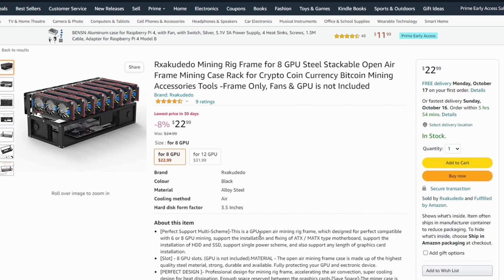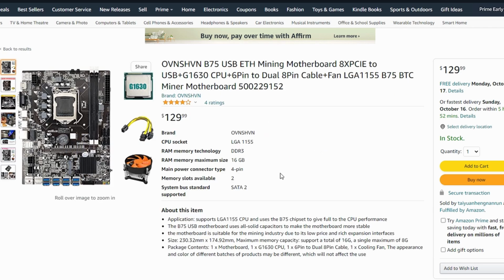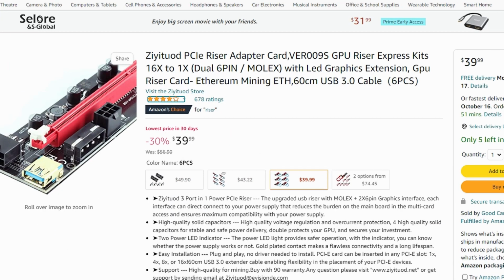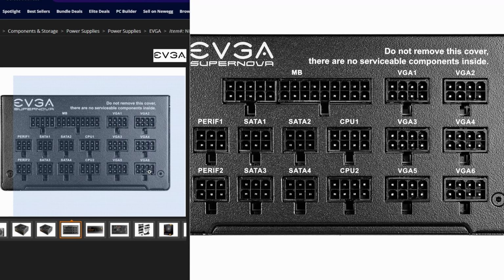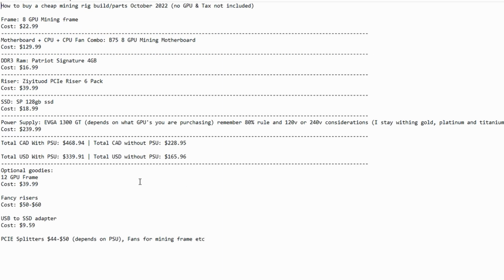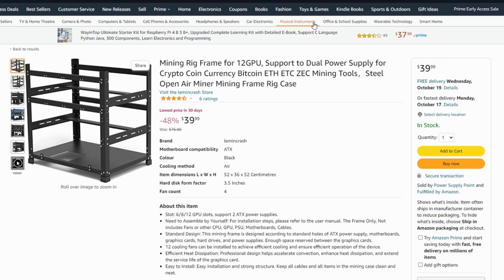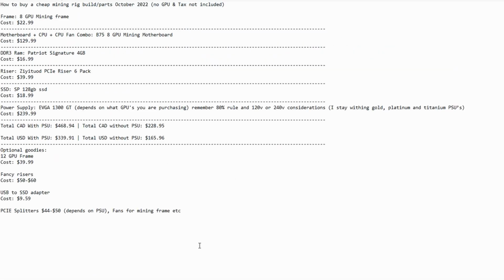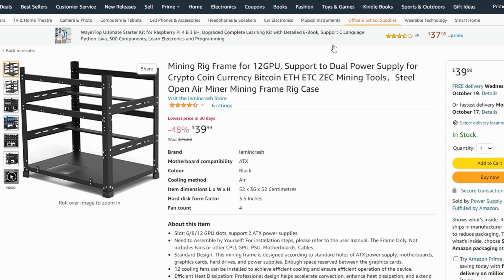How To Buy CHEAP Mining Rig Parts October 2022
Links for all parts:

8 GPU Mining Frame
Motherboard + CPU + CPU Fan Combo: B75 8 GPU Mining Motherboard
DDR3 Ram: Patriot Signature 4GB
Riser: Ziyituod PCIe Riser 6 Pack